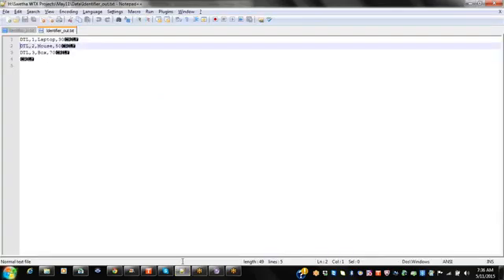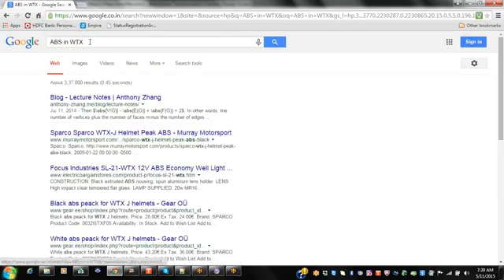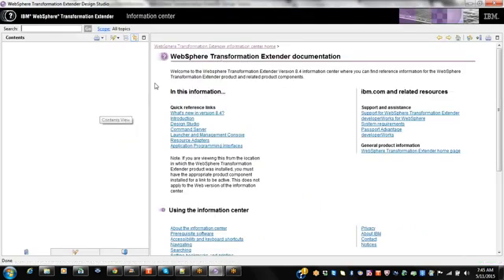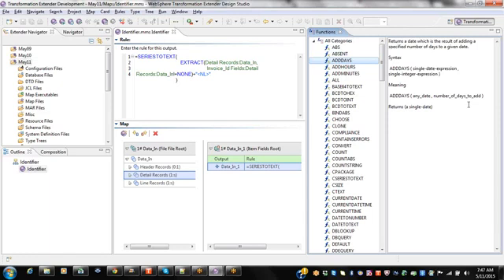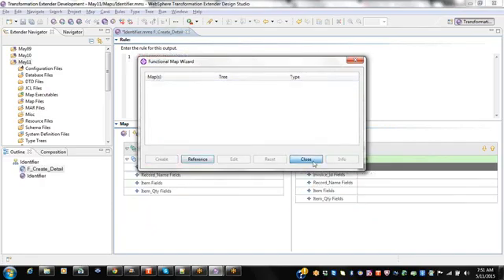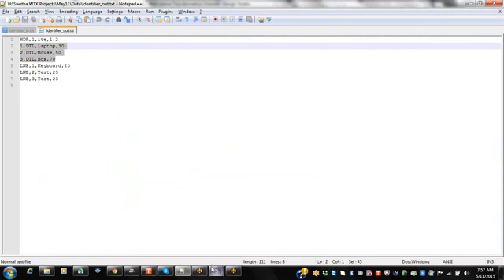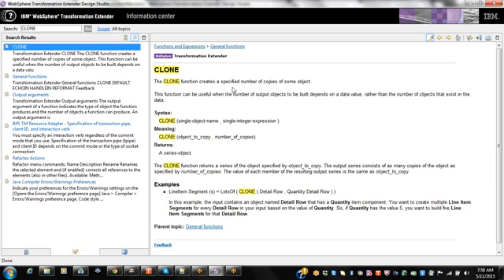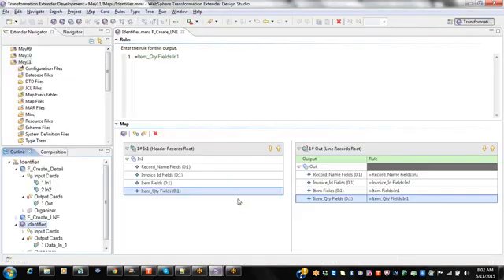8_part_001